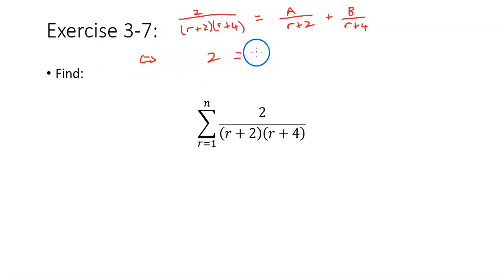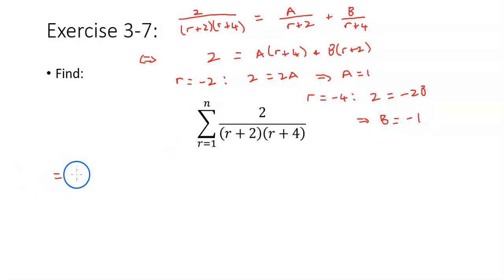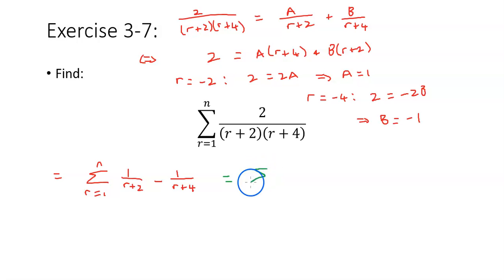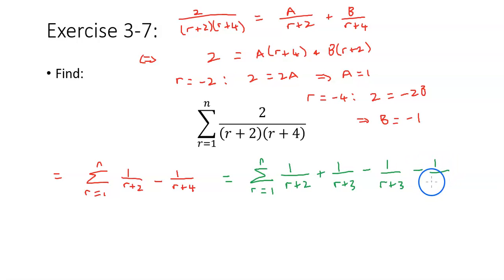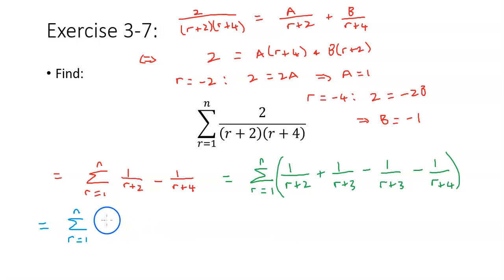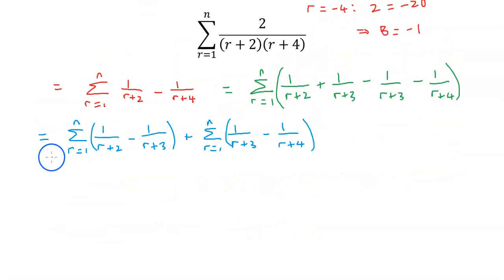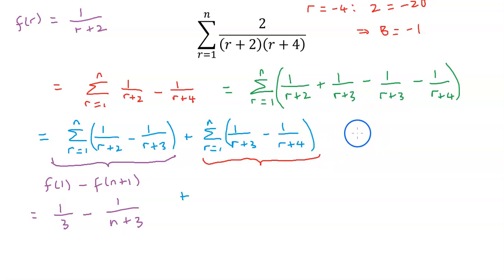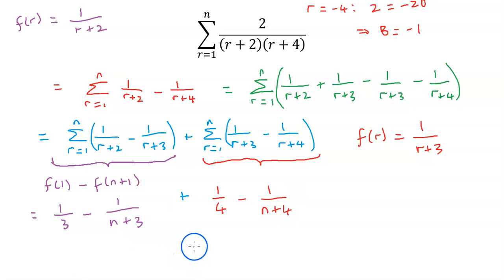CAIE Further Pure 1 Topic 1.3 Summation of Series Lesson 3 Part 2